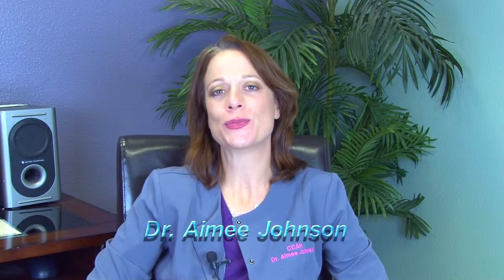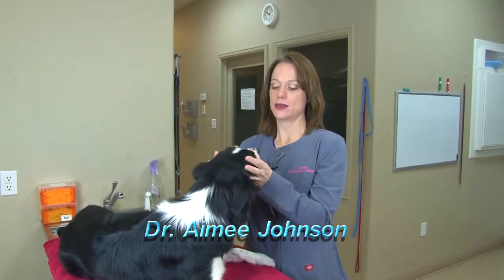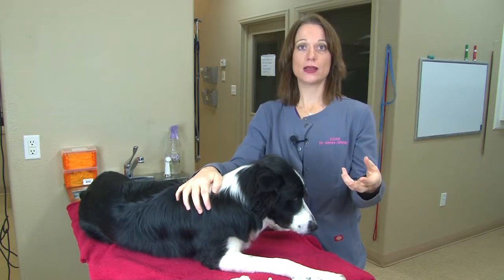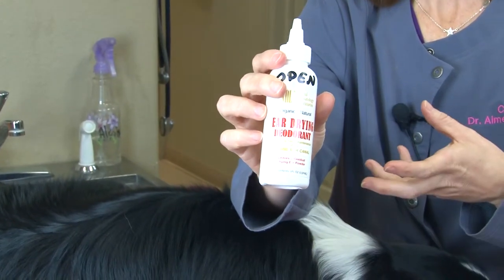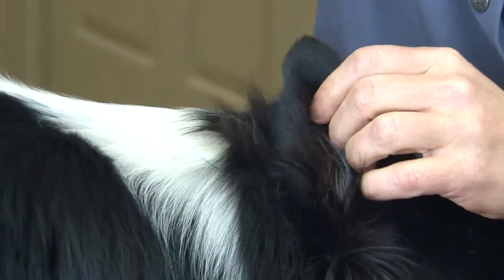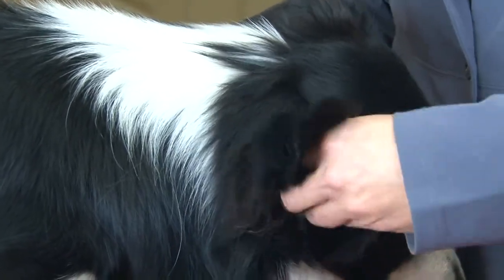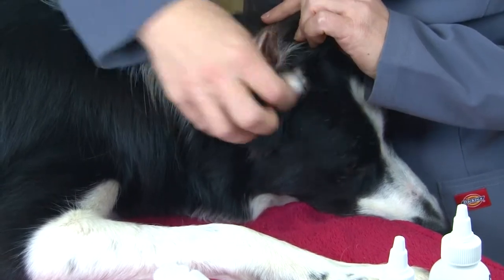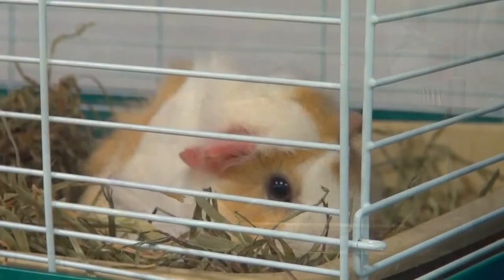How to Clean Your Pet's Ears